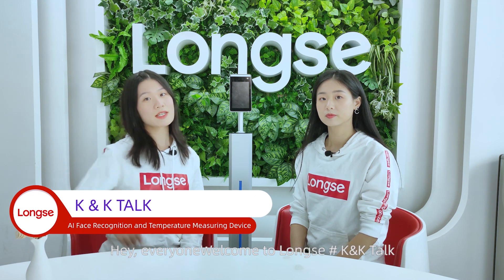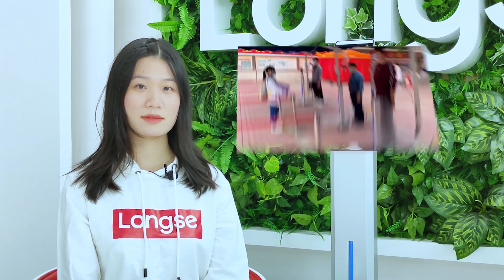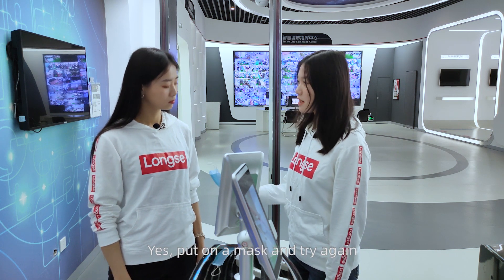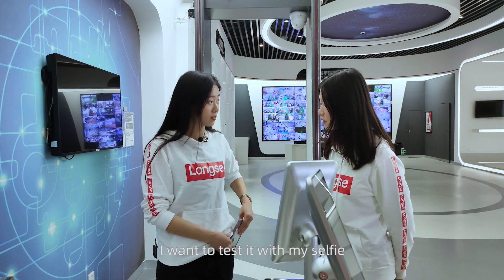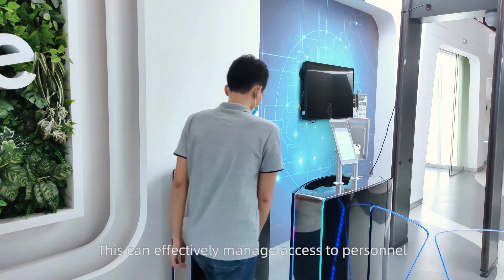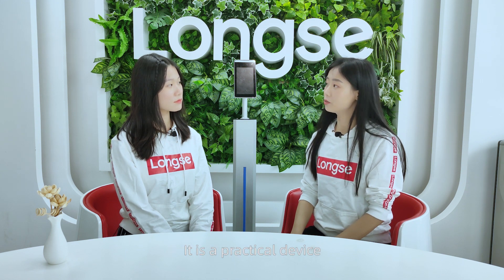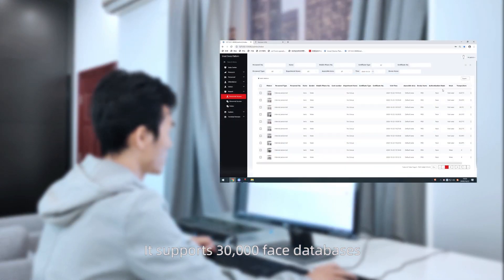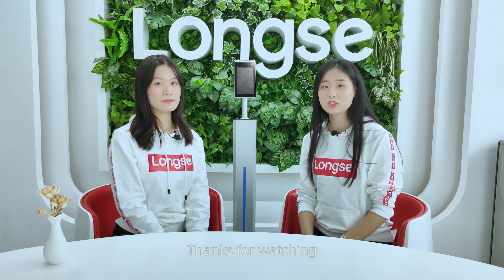K&K Talk about AI face recognition and temperature measuring device （FK02GYW）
Face Recognition, Face Capture,Face Comparison,Fever Warning, Mask Detection ,Temperature Detection